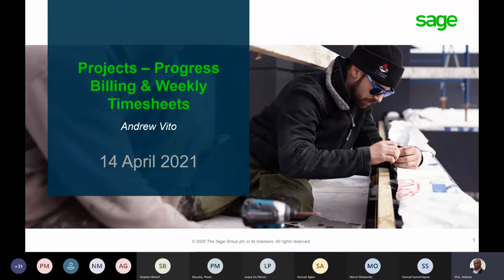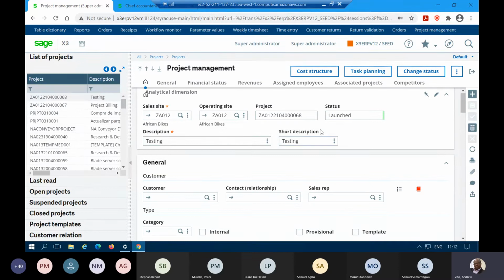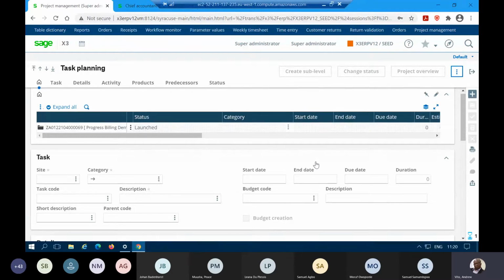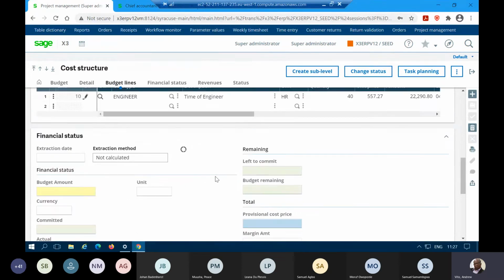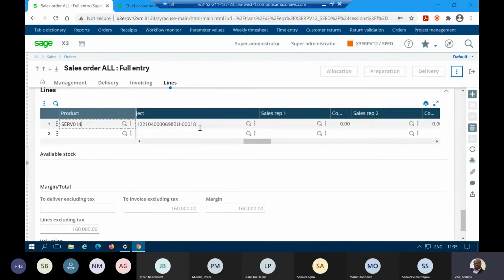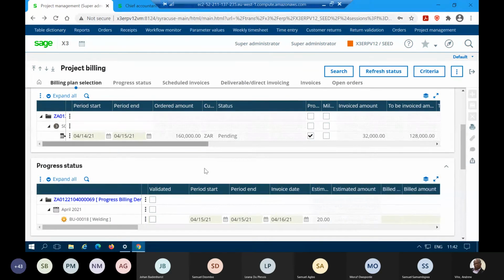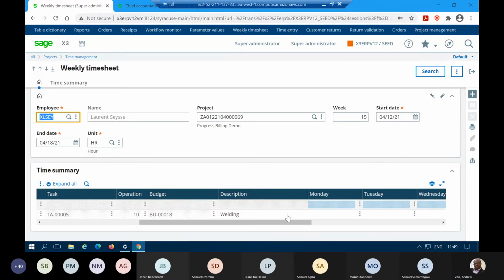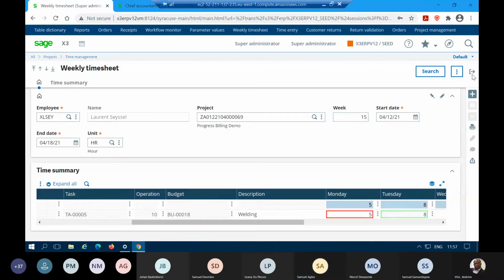Sage X3 (AME) - Projects Project Management Progress Billing & Weekly timesheets webinar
Webinar on Sage X3 V12 Project Management - Progress Billing & Weekly timesheets